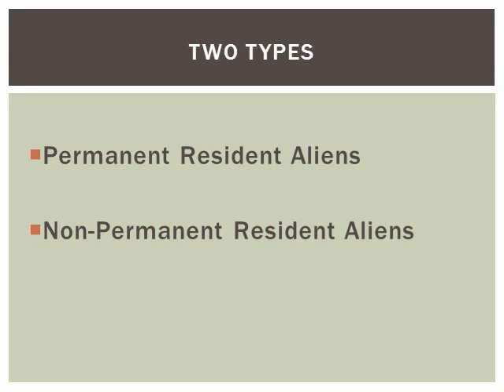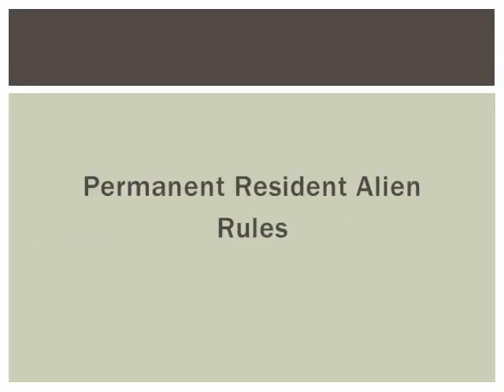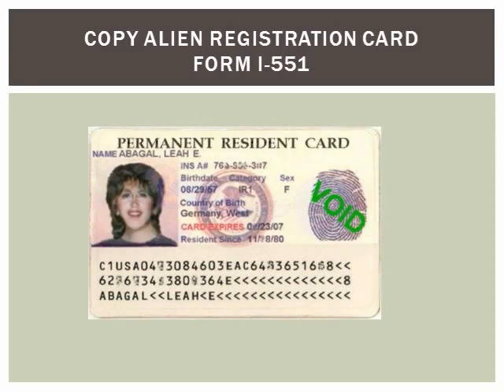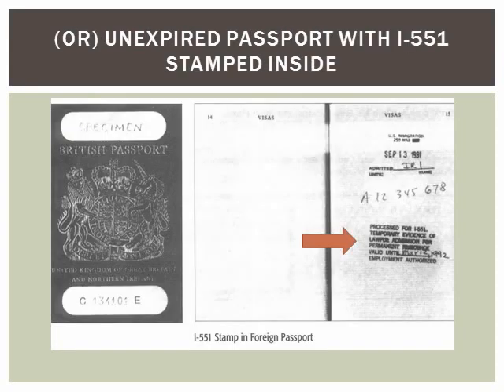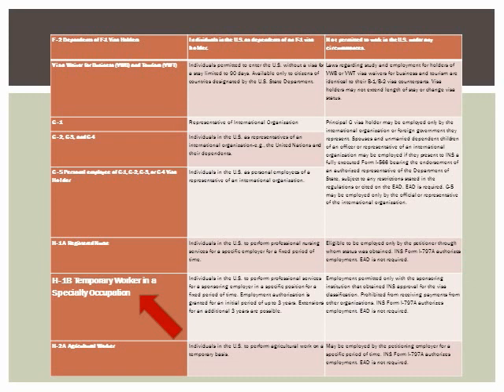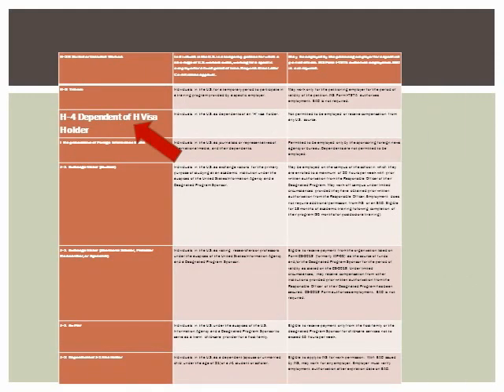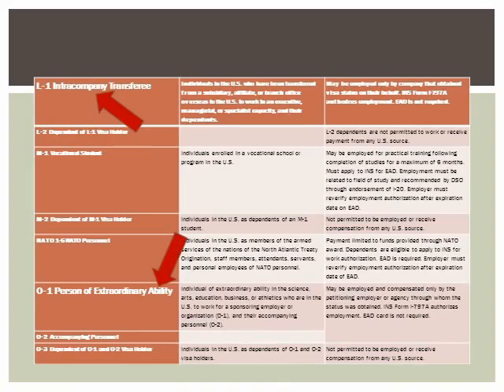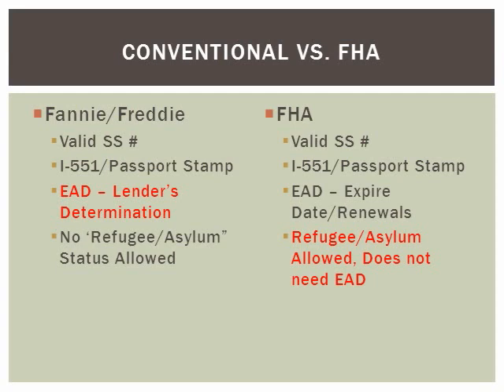How a Non-US Citizen Can Get a Mortgage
One of the commonly asked questions to the help desk, is how non-U.S. citizens can get a mortgage.  Karen Deis walks you through the answer!